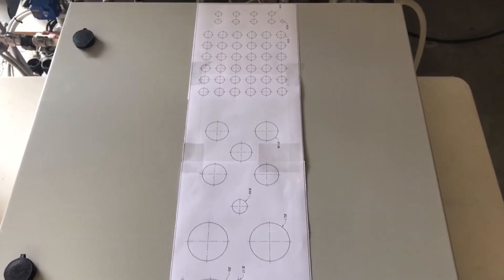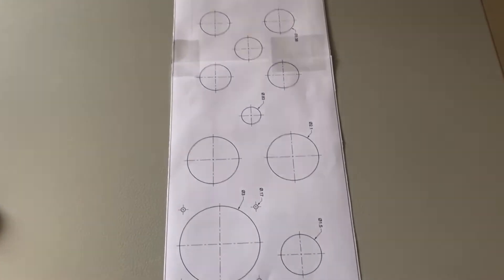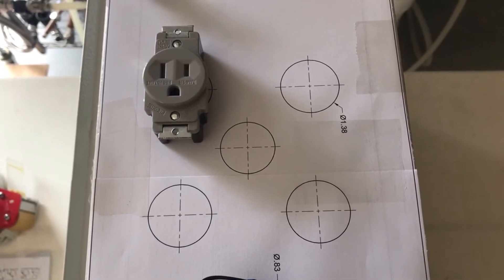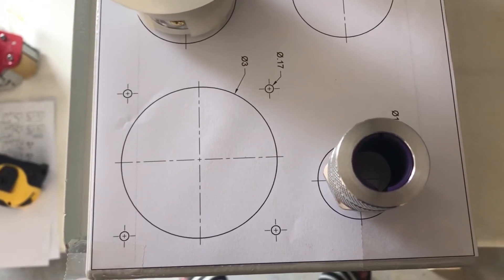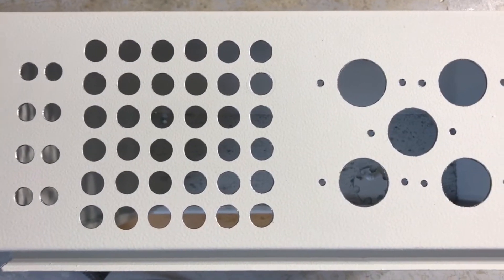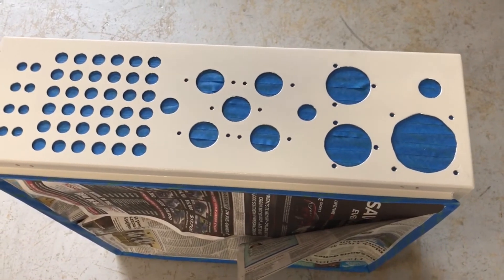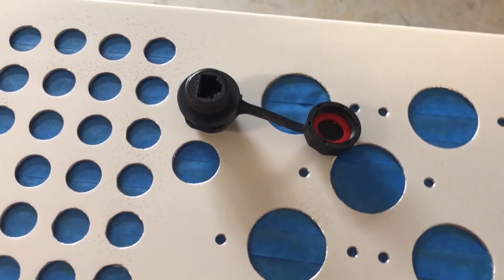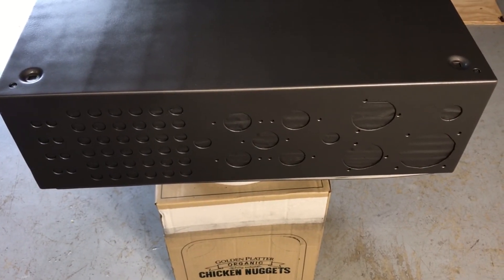UniCon Build Series Part 3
Third video in the UniCon Universal Brew Control System build: enclosure preparation includes holes template for I/O and power and painting.